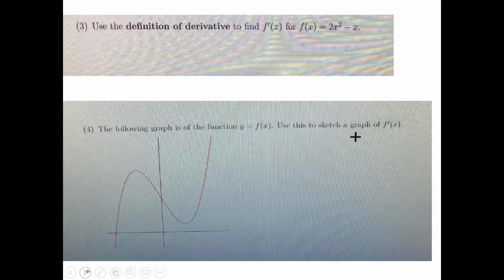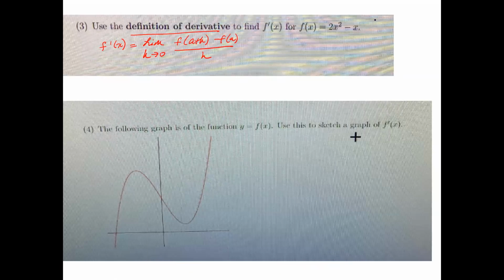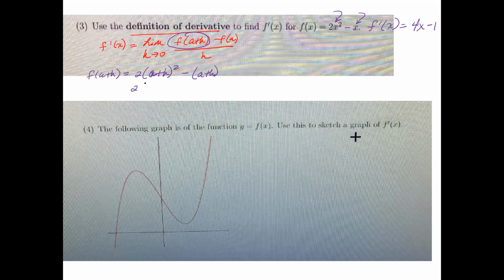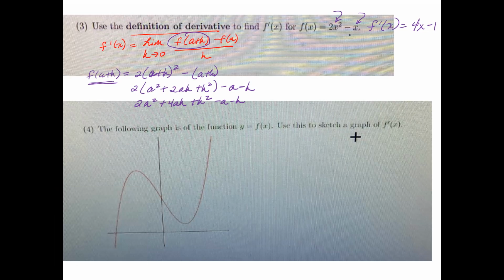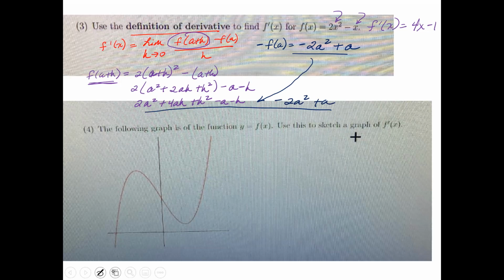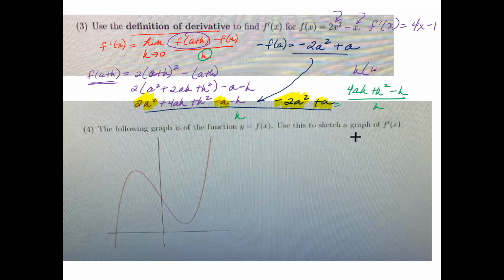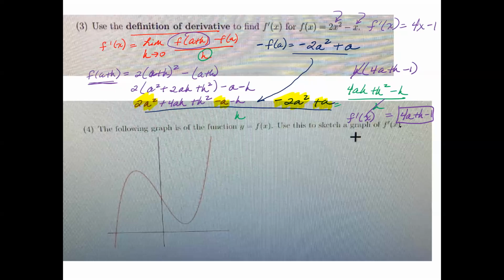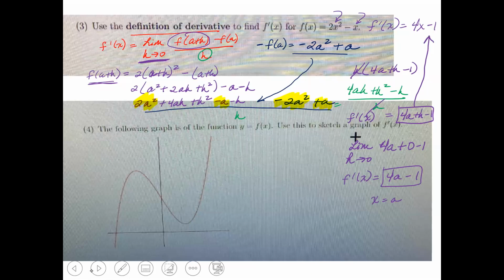Wk7Wed Summary of limit def & drawing f'x Video 1